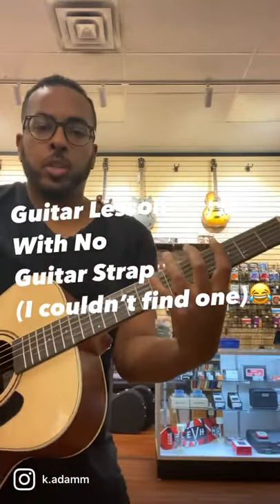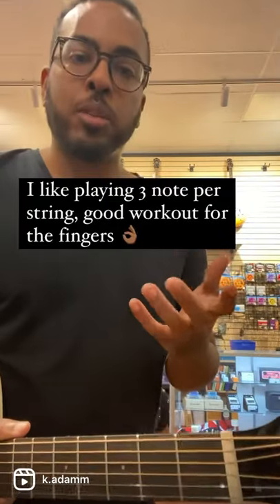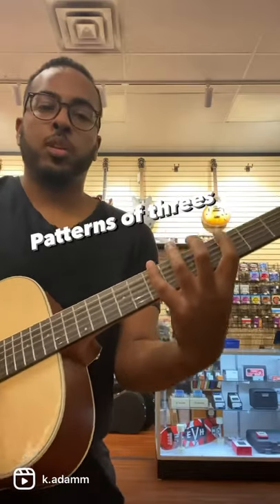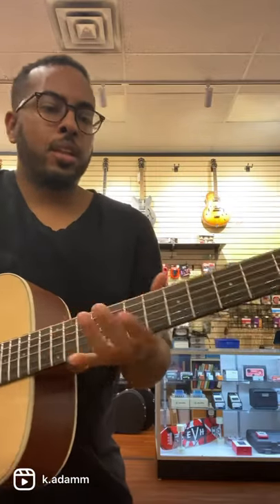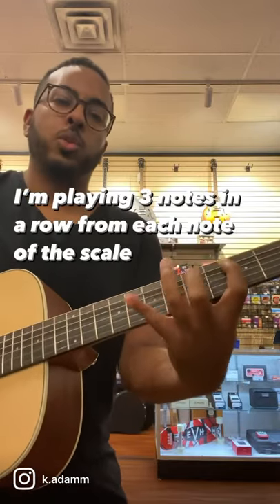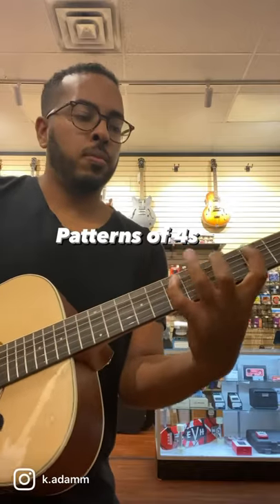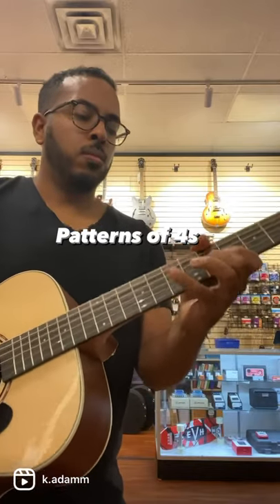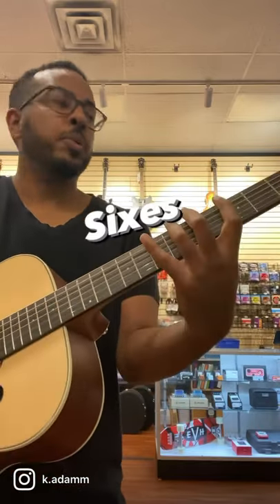Major Scale Guitar Patterns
Very important to work on your guitar scale patterns!